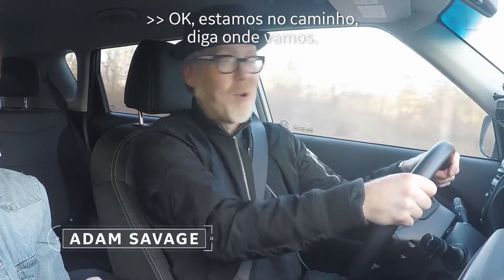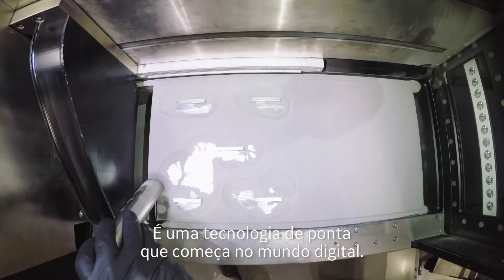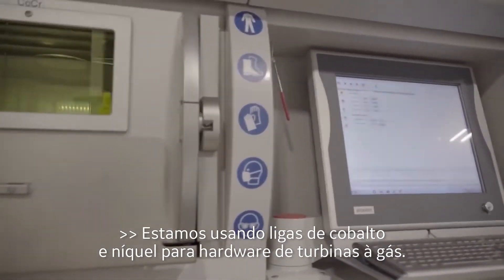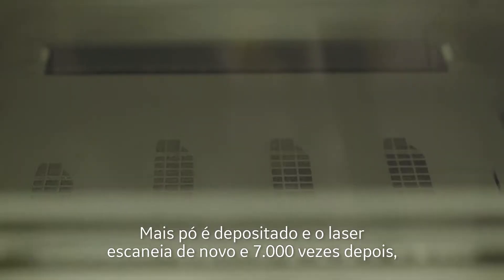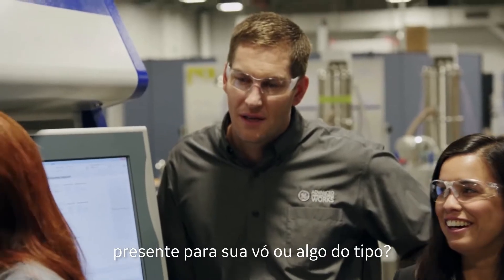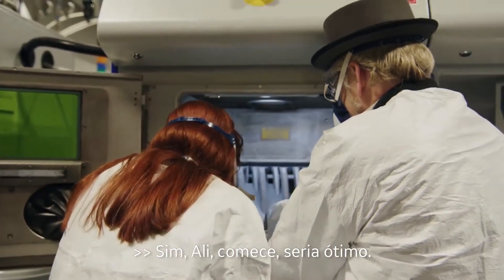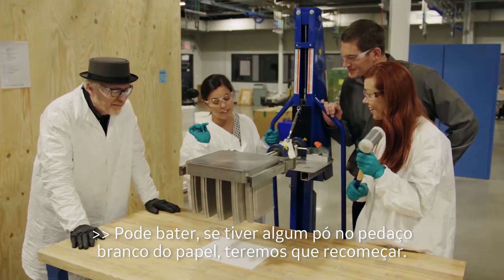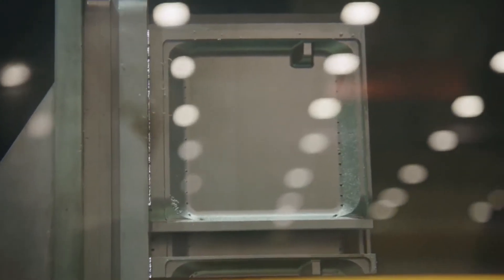O Poder da Impressão Aditiva 3D - In The Wild | GE do Brasil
Junte-se a Adam Savage e Alie Ward, para aprender um novo processo de impressão aditiva dentro da GE Power, em Greenville, e  acompanhe o processo de criação de um componente 3D para uma turbina a gás!